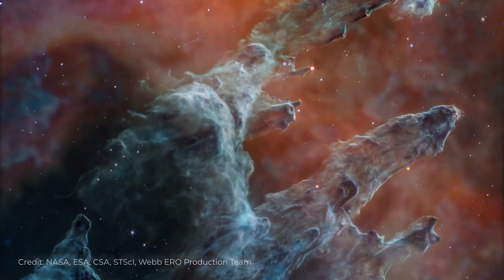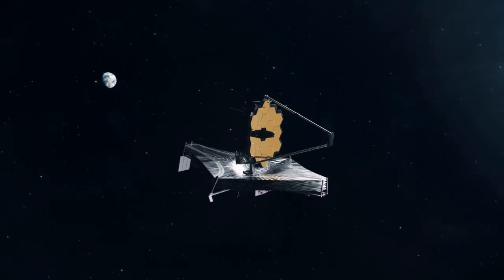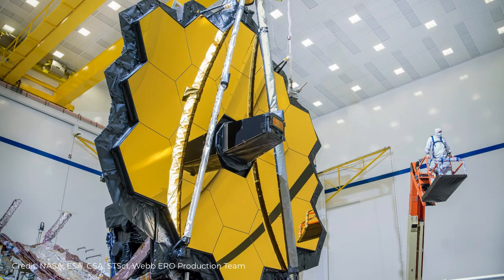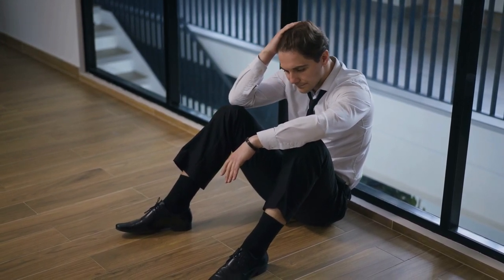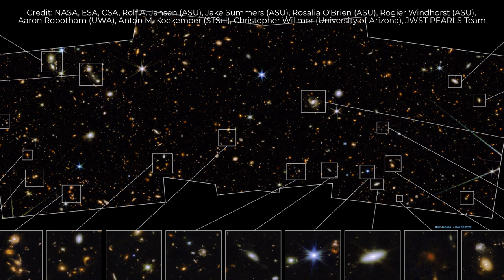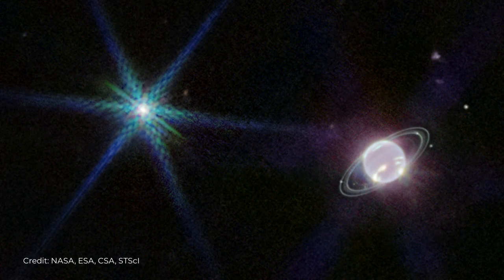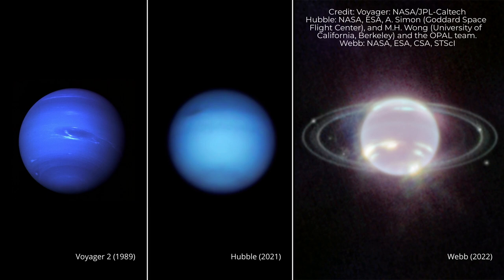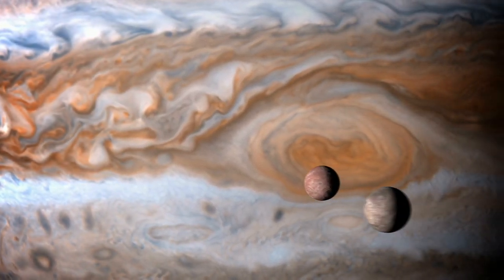The JWST is STILL blowing minds after it's first year in space!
A short recap of some of the most astounding discoveries by the James Webb Space Telescope.

James Webb Space Telescope Assembled Observatory Full Mirror Deployment Test (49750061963)

Jupiter Showcases Auroras, Hazes (NIRCam Widefield View - Annotated) (jupiter-auroras3)

New Webb Image Captures Clearest View of Neptune’s Rings in Decades
 by NASA, ESA, CSA, STScI

Neptune Through the Years by Voyager: NASA/JPL-Caltech Hubble: NASA, ESA, A. Simon (Goddard Space Flight Center), and M.H. Wong (University of California, Berkeley) and the OPAL team. Webb: NASA, ESA, CSA, STScI

North Ecliptic Pole Time Domain Field by NASA, ESA, CSA, Rolf A. Jansen (ASU), Jake Summers (ASU), Rosalia O'Brien (ASU), Rogier Windhorst (ASU), Aaron Robotham (UWA), Anton M. Koekemoer (STScI), Christopher Willmer (University of Arizona), JWST PEARLS Team is licensed under copyright-free.